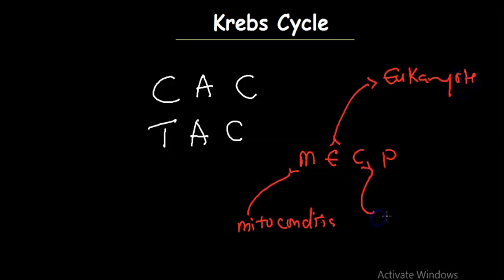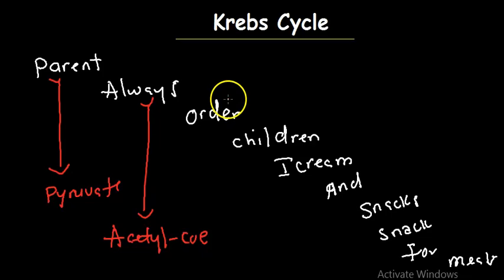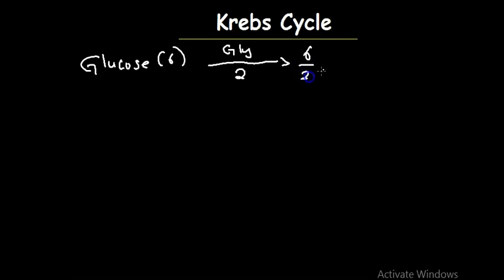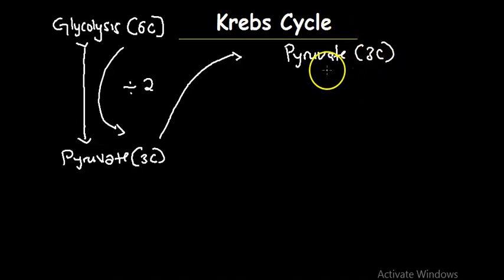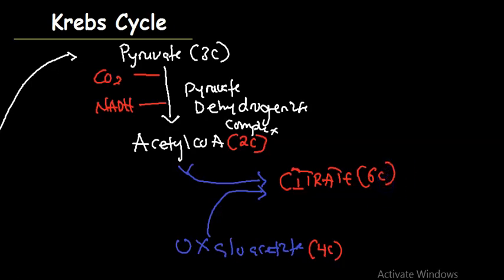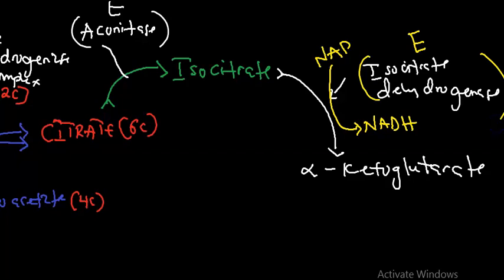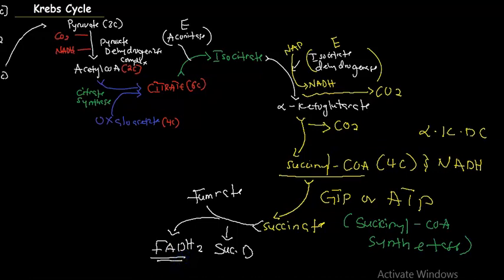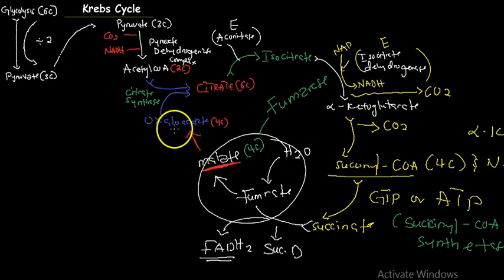"Krebs Cycle Made Simple: Step-by-Step Pathway with Easy Mnemonics! 🌀"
Unlock the secrets of the Krebs Cycle in this fun and simple video! 🎥 We'll break down each step, explain the enzymes, and show how energy is extracted from nutrients. PLUS, we've included some easy-to-remember mnemonics to make learning super smooth! Perfect for students and science enthusiasts alike. 🌟"